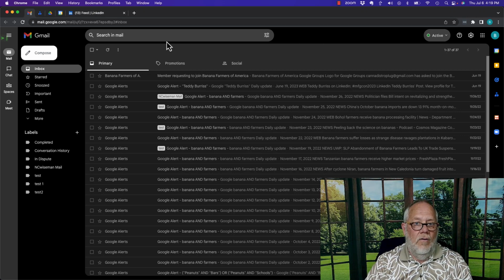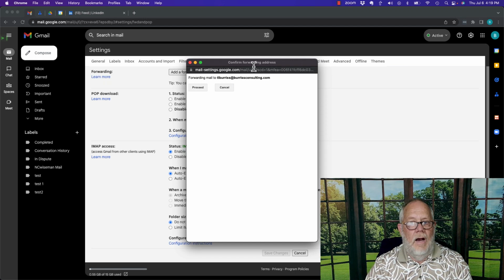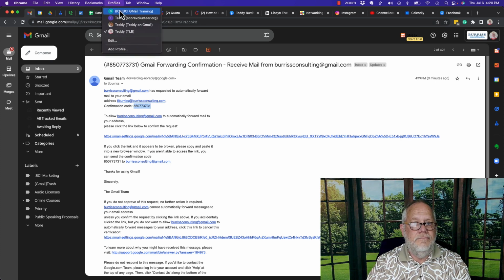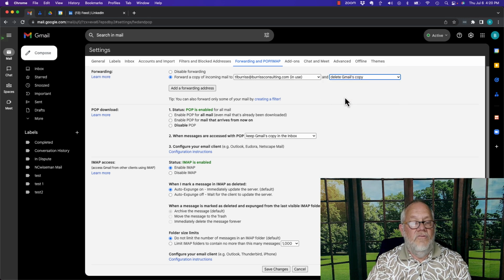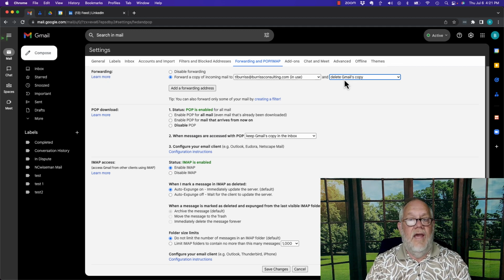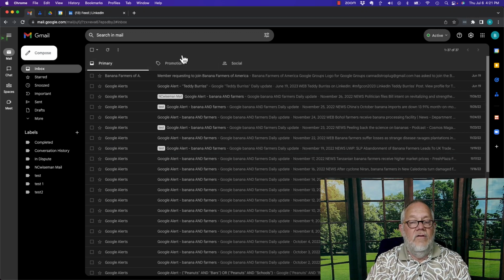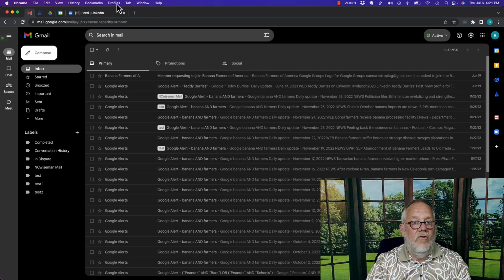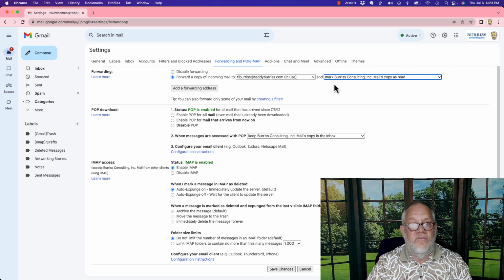How do I Auto Forward All Gmail to another Gmail or Google Workspace Account.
Demonstration of setting up an Autoforward for all Google Workspace or Gmail messages to a single Google Workspace or Gmail account